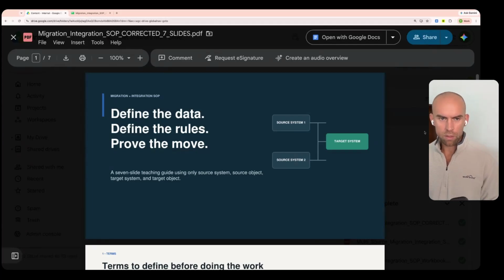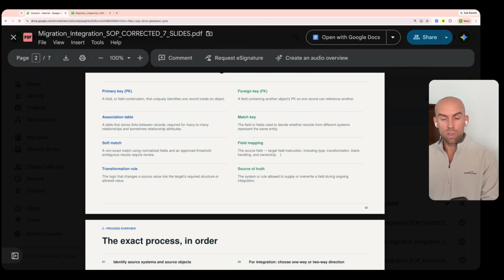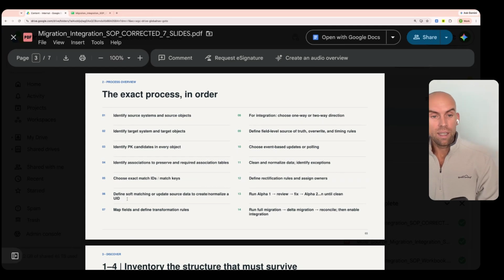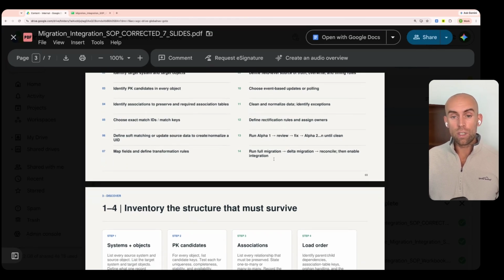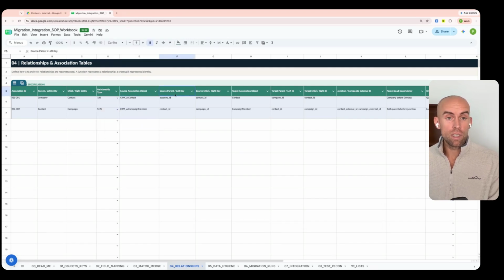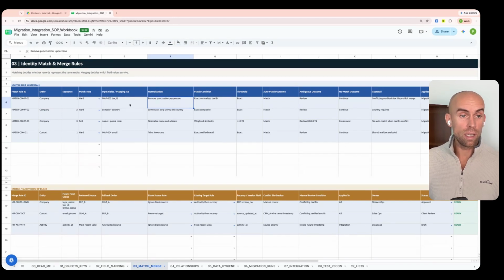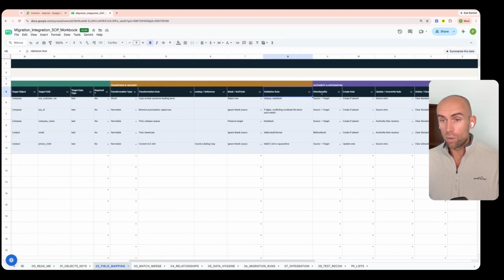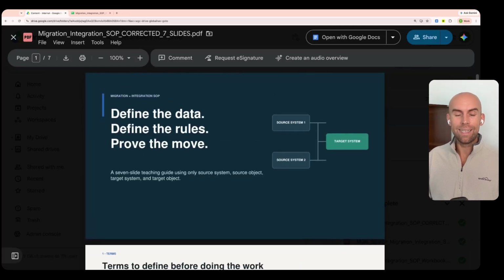How to Plan a HubSpot Migration: Process, Field Mapping, Rehearsal, and Cutover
Most migrations fail for the same reason: teams guess at the rules instead of defining them. Paul Maxwell, CEO of RevOps HQ and a HubSpot Solutions partner, breaks down the exact migration and integration framework used to move data cleanly from one system - or many - into another without losing relationships, breaking records, or creating a mess you have to fix later.
If you are planning a HubSpot migration, stitching together Salesforce, Mailchimp, or multiple source systems, this episode gives you the blueprint before you touch production. Paul walks through the practical difference between a migration and an integration, then shows how to map systems, objects, primary keys, foreign keys, association tables, and field-level rules so the move is deterministic instead of chaotic.
You'll discover:
How to identify source and target objects, then choose the right primary key candidates
The difference between hard matches, soft matches, match keys, and when to create a UID instead
How to build field mapping that includes transformations, blank-value handling, normalization, and rejection behavior
How to set source of truth, overwrite logic, timing rules, and event-based vs polling integrations
Why alpha migrations, delta runs, and reconciliation checkpoints prevent expensive surprises
Paul also explains how to preserve one-to-many and many-to-many relationships, handle orphan records, assign owners for data hygiene fixes, and define rectification rules before migration begins. The result is a repeatable process that makes even complex moves feel manageable.
If you work in RevOps, CRM operations, implementation, or data management, this is the kind of episode that can save you from broken associations, duplicate records, and a painful cleanup after go-live. Essential listening if you want your next migration to work the first time - and your integration to keep working after that.

0:00 Introduction to Data Migration
0:59 Understanding Key Concepts in Data Migration
3:01 The Migration Process Explained
9:34 Field Mapping and Transformation Rules
11:45 Integration and Data Hygiene
14:37 Conclusion and Next Steps